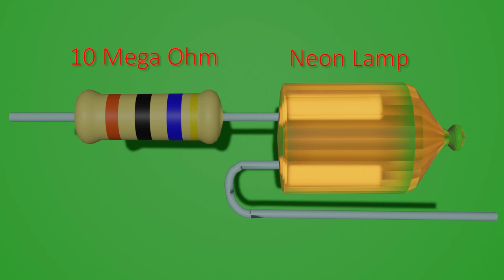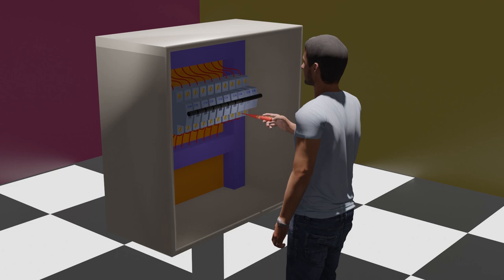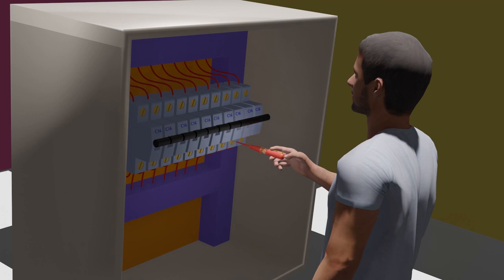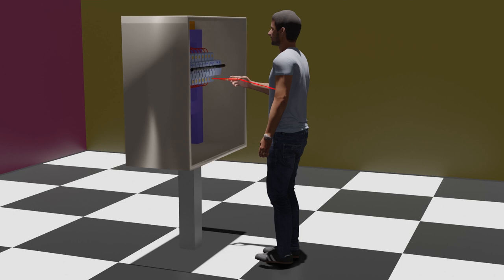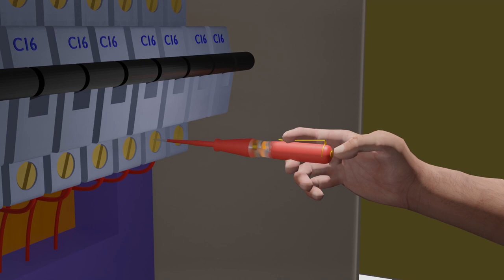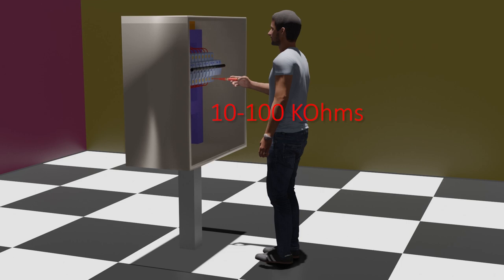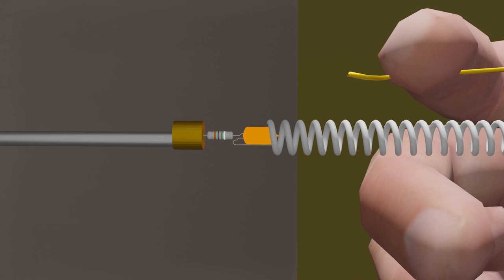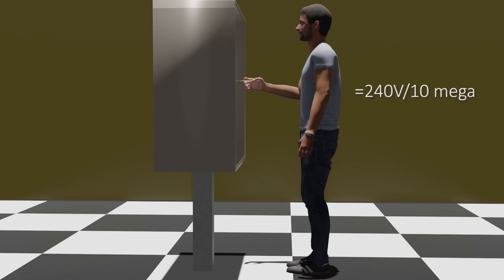Why We Don't Get Electric Shock while Using Tester?